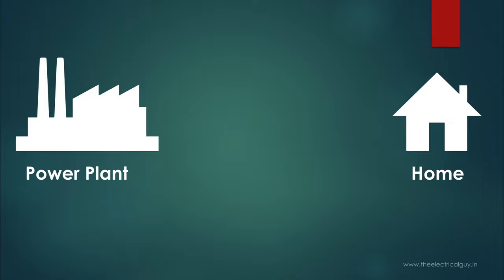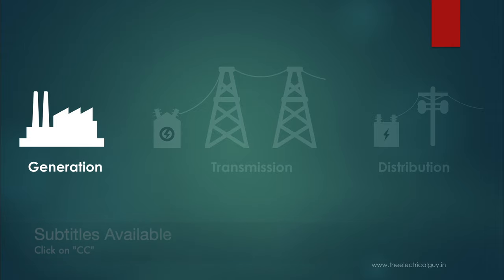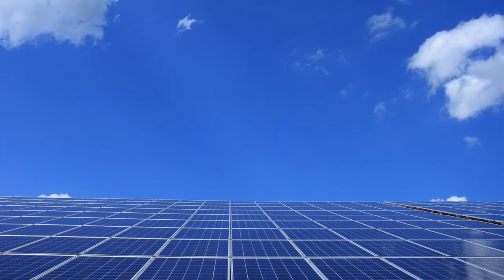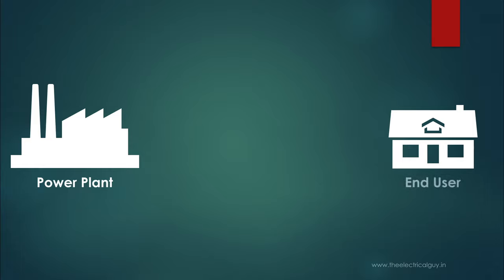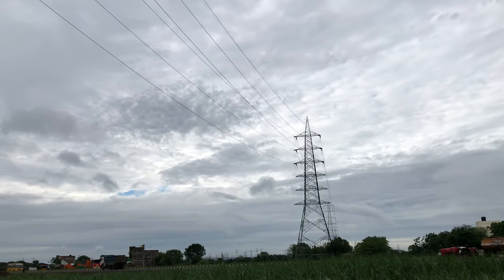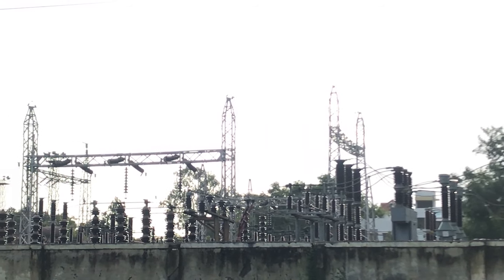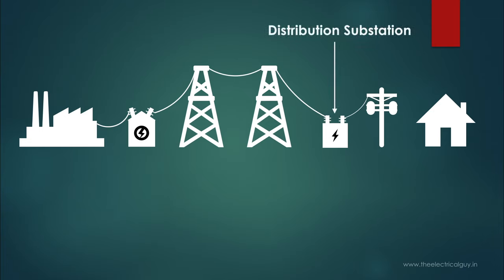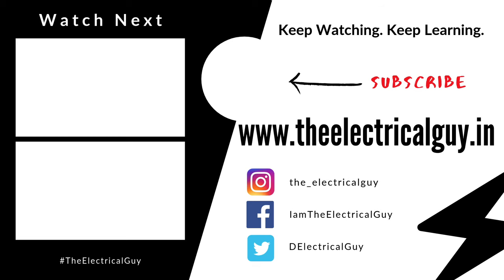How do we get Electricity in our Home? Easiest Explanation | TheElectricalGuy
In this video we are going to understand how electricity reaches our home. Journey of electricity from power station to our home is explained in this video.
You really don’t have to be an electrical engineer to understand this, if you have curiosity to know how electricity reaches our home, then this video is for you. This video is going to be very basic stuff, which can be understand by everyone.

Timeline -

Generation - 00.43
Transmission - 02.48
Distribution - 04.51

Created By -
Gaurav J